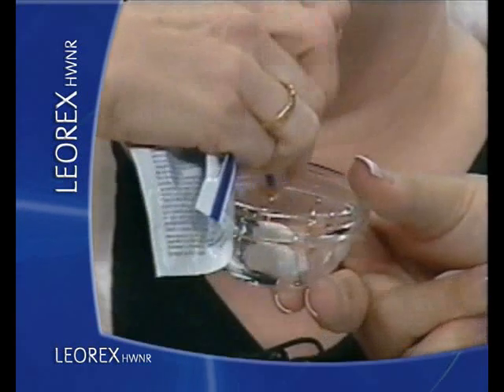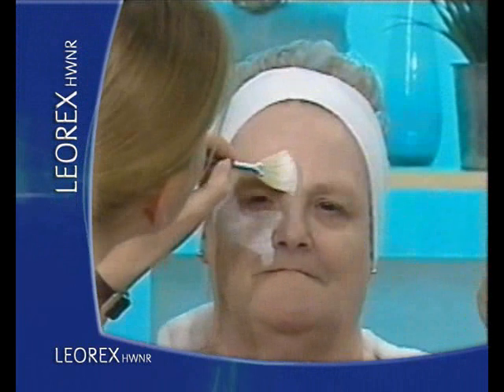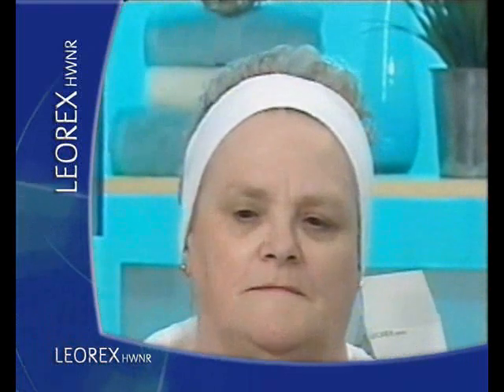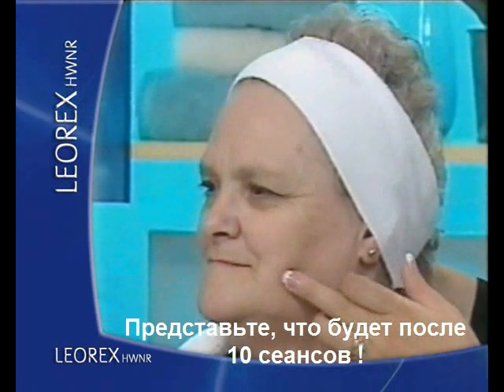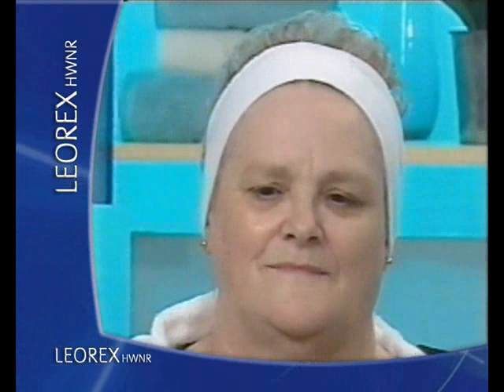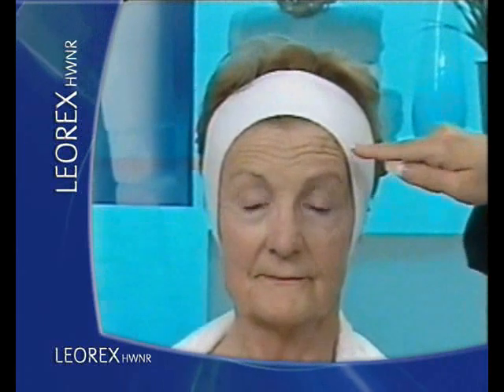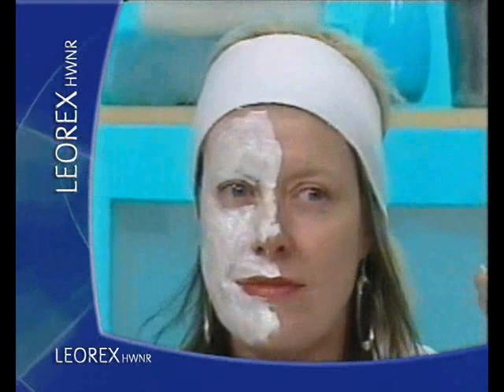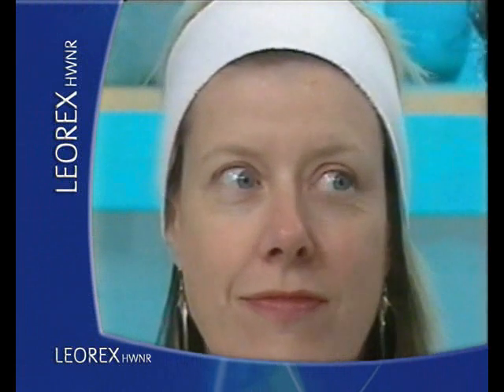Нанотехнологии против морщин. Результаты.